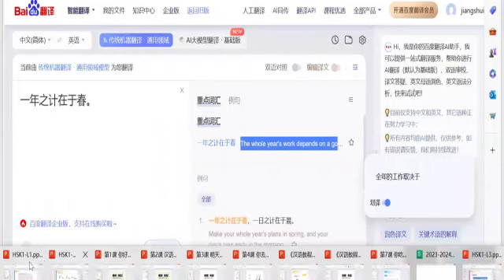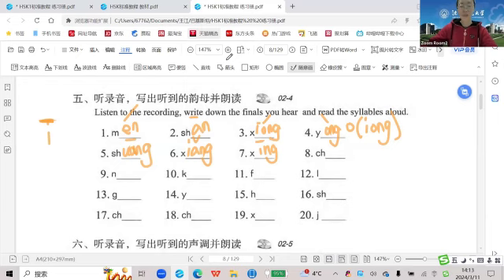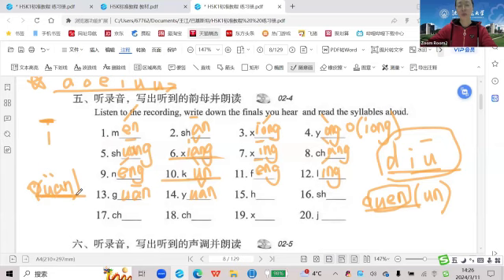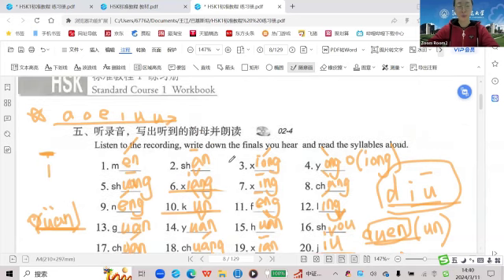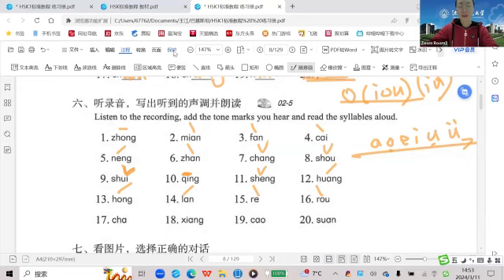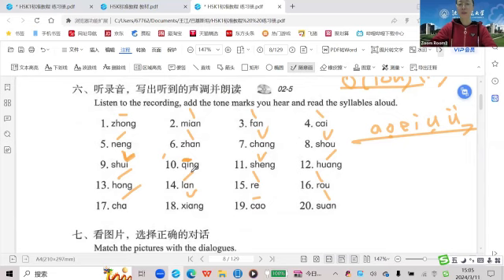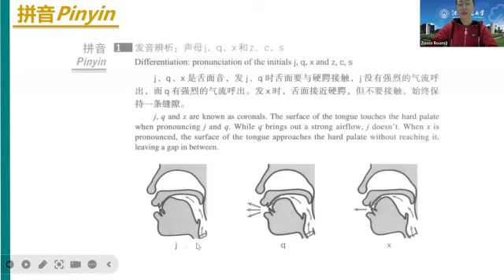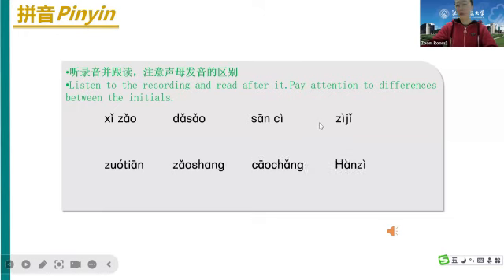Lecture 7: HSK 1 - Daily Expressions and Expanding Writing Skills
In this lecture, we will introduce essential daily expressions to help you navigate common situations in Chinese, such as greetings, asking for help, and expressing basic needs. You will continue to build on your knowledge of initials and finals for improved pronunciation. Additionally, we will teach you how to write new characters, focusing on their stroke order and structure. Practical exercises will be provided to enhance both your conversational skills and character writing abilities, further strengthening your grasp of Mandarin.